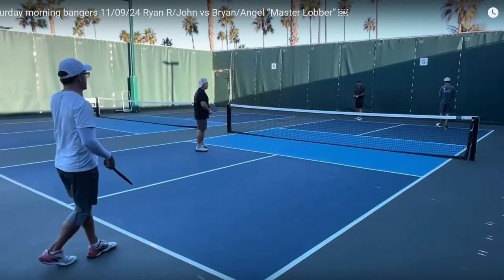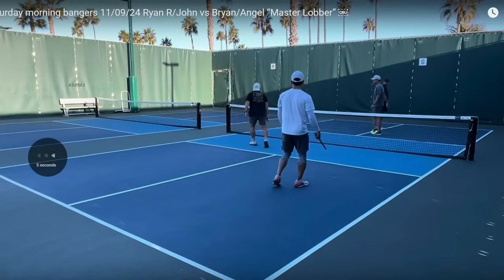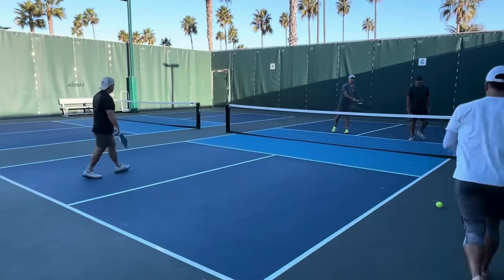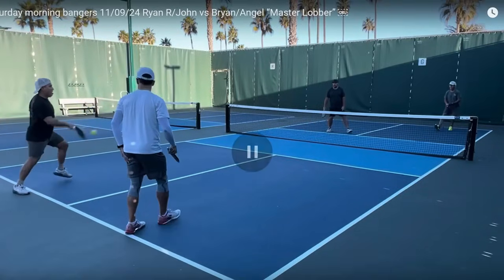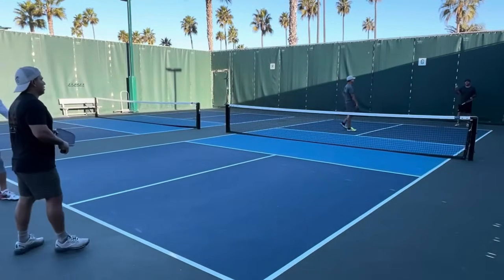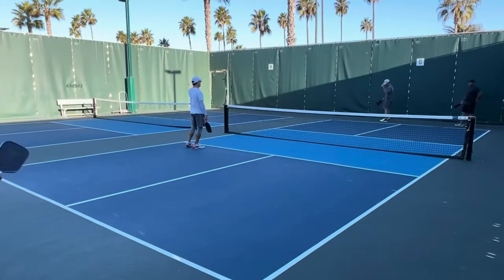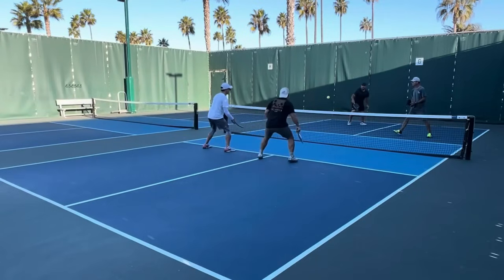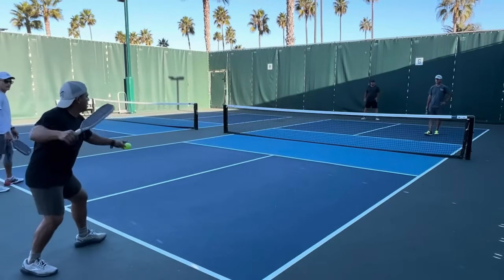Pickleball! You Be The Judge! Are These Pickleball Players 4.0?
In this video, a viewer request to pick apart their game.  They also want to know what you think they can do better and they want to know what level you think they are at.

My online pickleball store featuring the Coolest Pickleball Swag On The Planet!  Pickleball Printables.  Here's the link.

xtreme Pickleball Trainer.  A great tool to use to train by yourself.